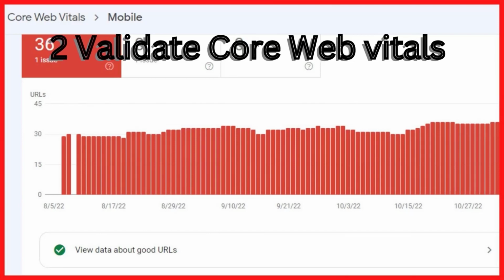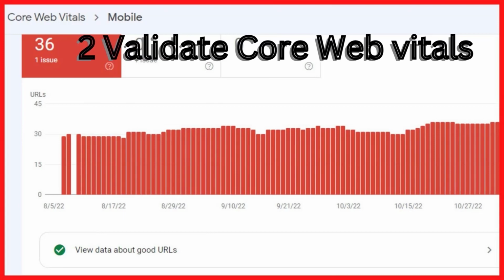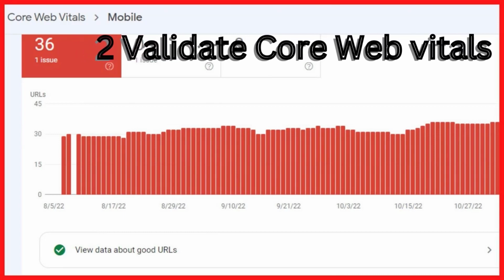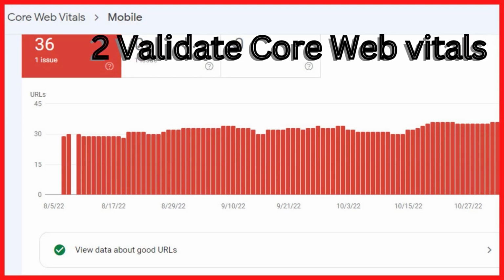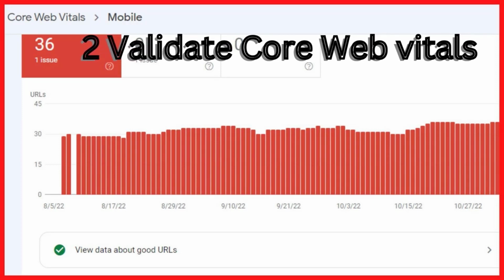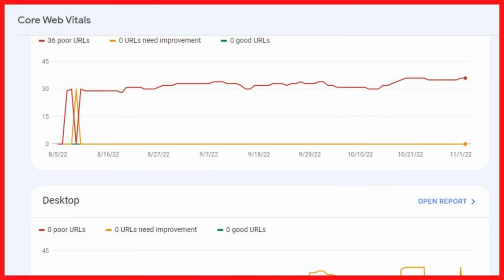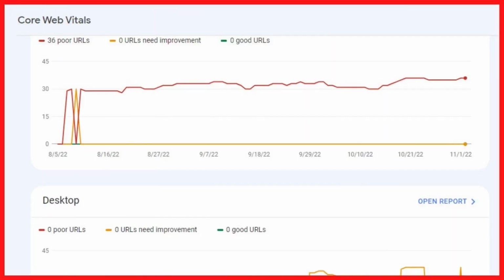Top 4 On page SEO Recommendations For Enhancing Your Search Results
The following instructions will be written for those who prefer to read them.